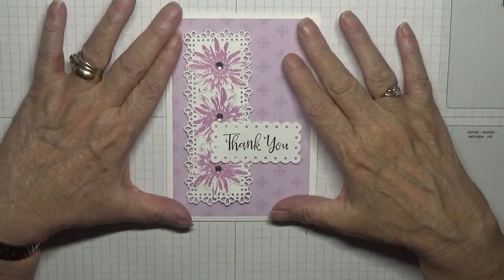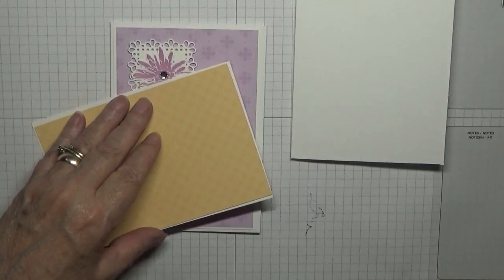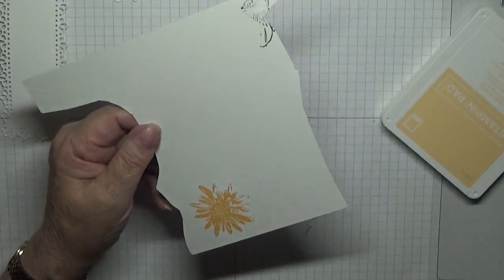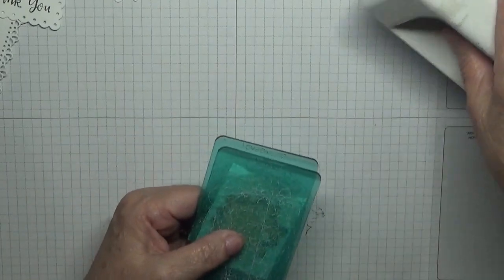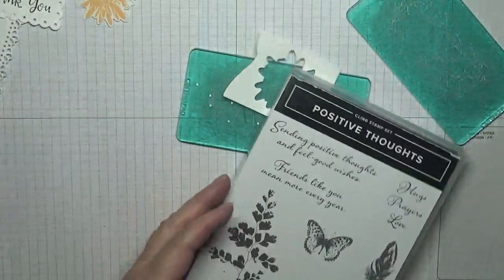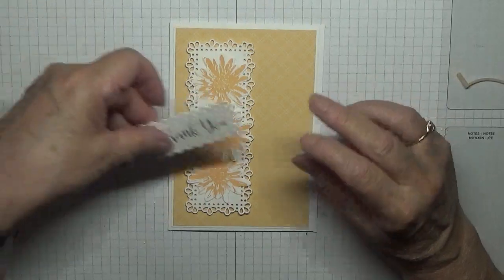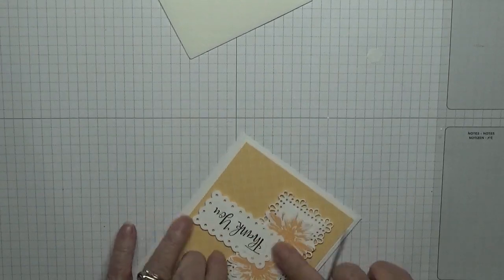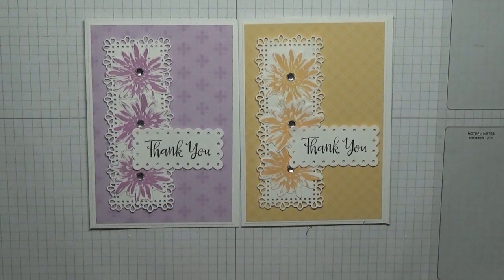509 Stampin Up Positive Thoughts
This card was put together using the stamp set Positive Thoughts from Stampin Up